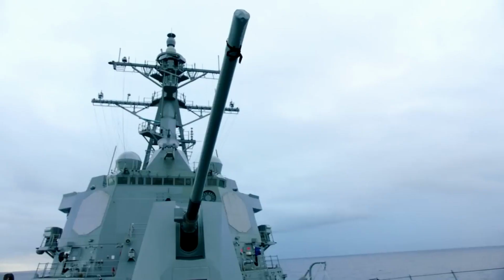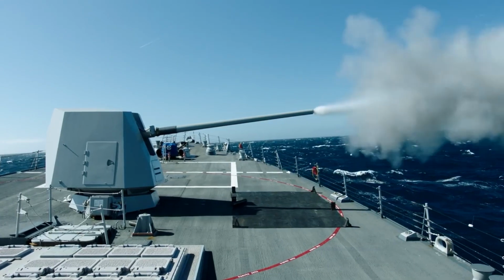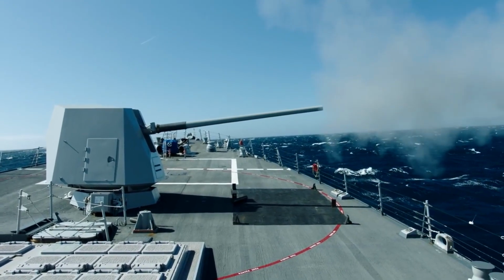Best and Worst Rates in Navy | Destroyer Edition (Part 2)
In this video I give my opinion of the top 3 and worse 3 rates in the US Navy on a Destroyer.
Background: STG2 (Sonar Technician Second Class) on an FDNF destroyer.

I made a part 2 to add on to my previous video.

00:00 Intro
00:32 #1 (Best)
02:15 #2 (Best)
03:33 #3 (Best)
04:59 #1 (Worse)
06:44 #2 (Worse)
08:08 #3 (Worse)/Advice
09:07 Outro
09:21 Surprise

Gear List:
35mm Lens
64GB SDCard
GoPro Hero 9
Mavis Mini
DJI RSC2 (Stabilizer)
Rode Mic